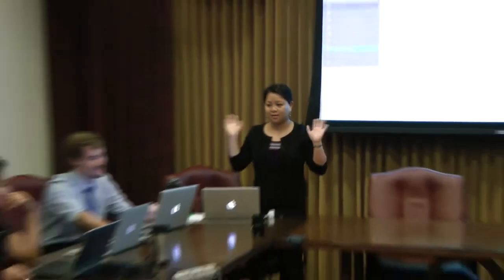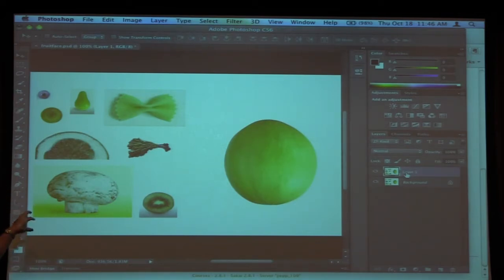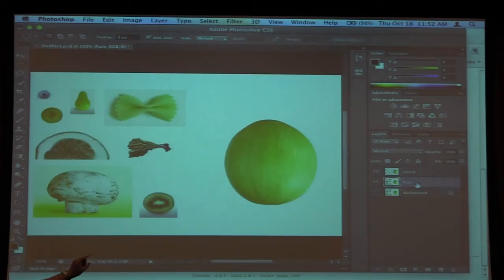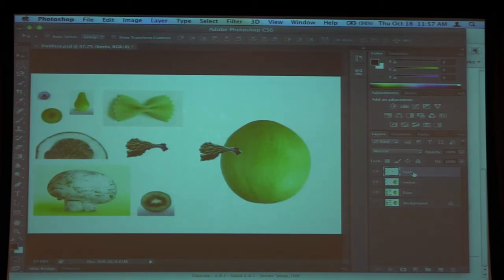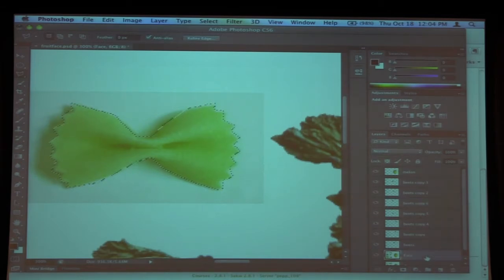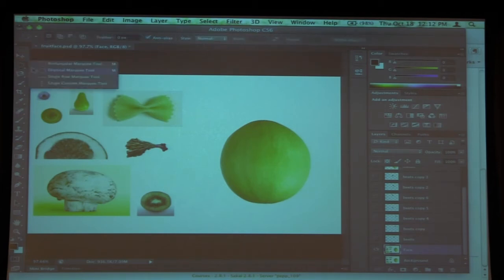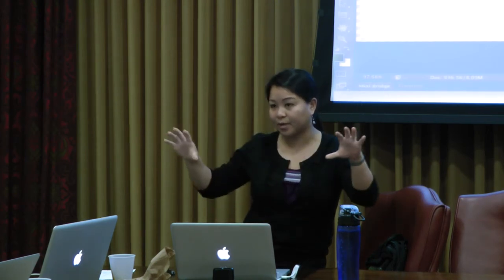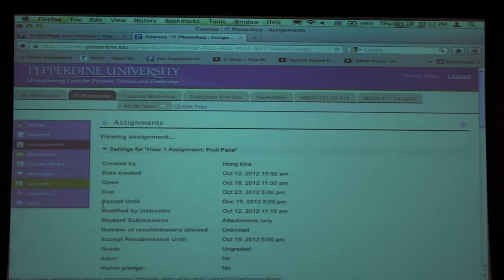IT Photoshop Training - Day 1, Part 2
Members of the Technology and Learning group volunteered time to lead several training sessions for IT staff members. First day was held on October 18, 2012. This is part 2 of 3 for this day's event.

On the first day, they covered selection tools, move tools, text tool, cropping, clone tool, colorizing black and white images, and a few other introductory techniques.

Speakers:
Hong Kha, Landon Phillips

Recording/editing:
Mark Giglione